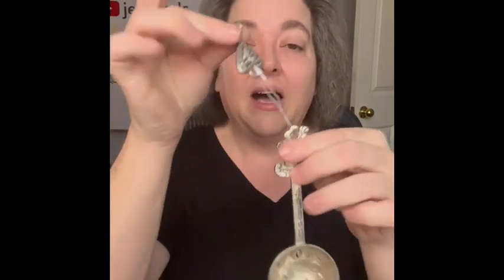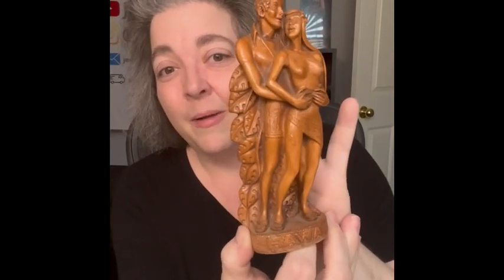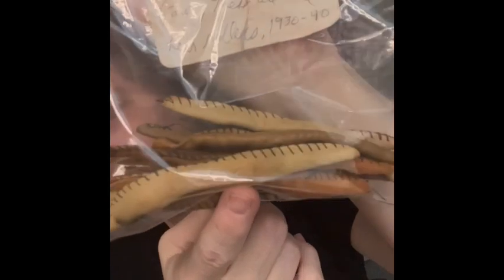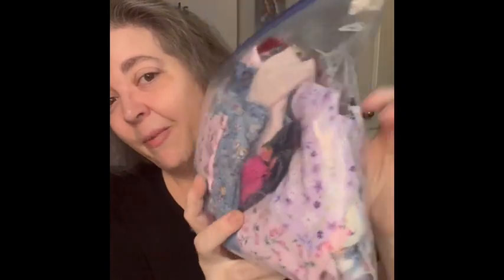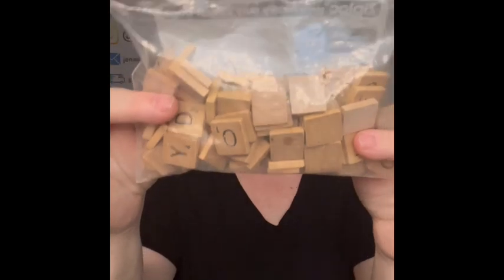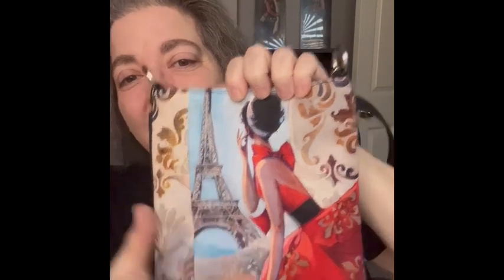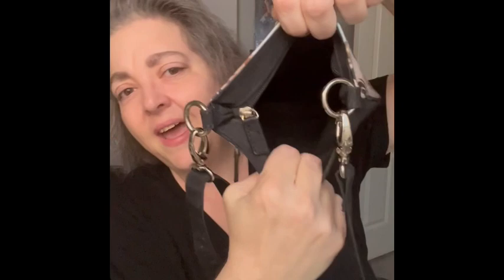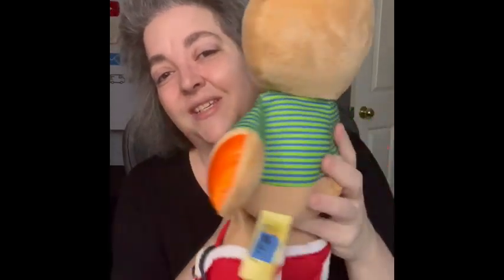Wednesday Live Sale